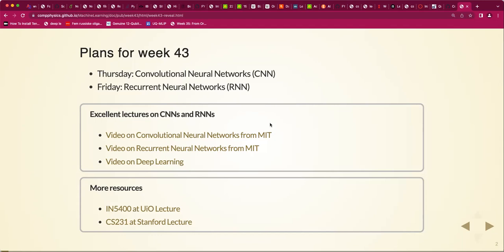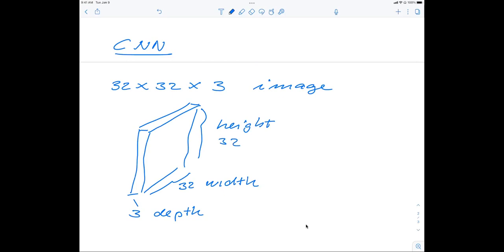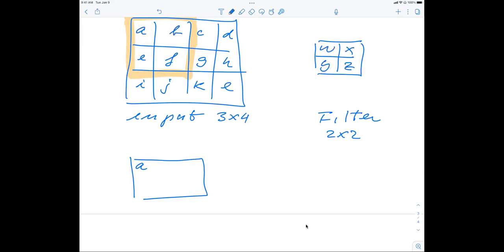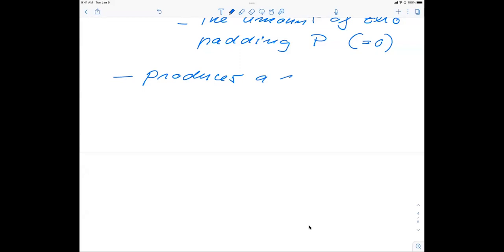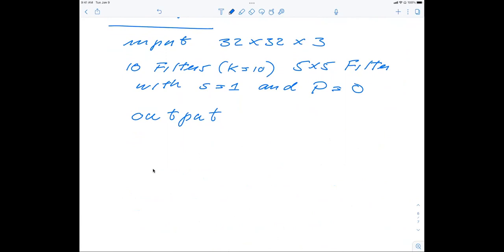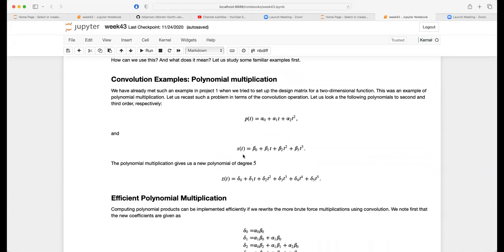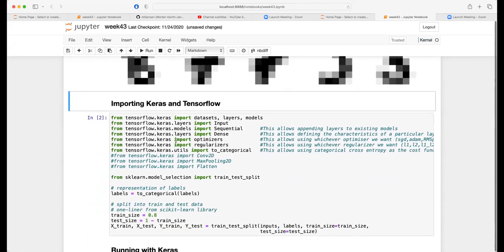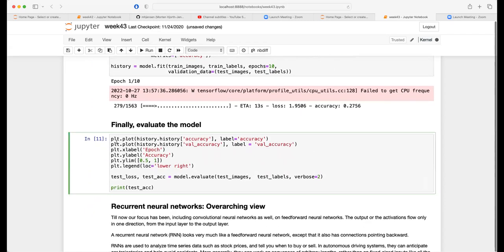Lecture on Convolutional Neural Networks, October 27, 2022